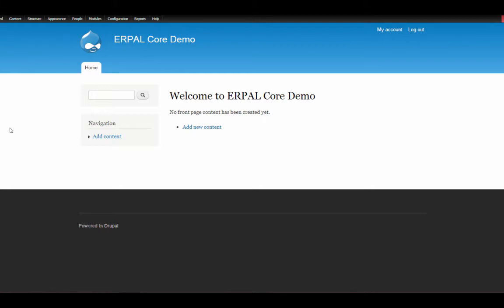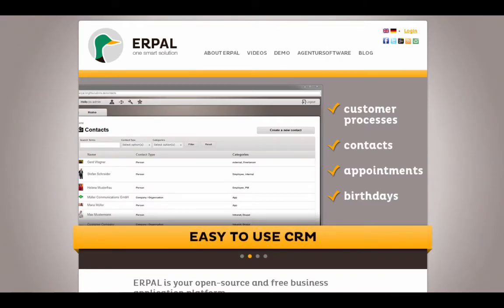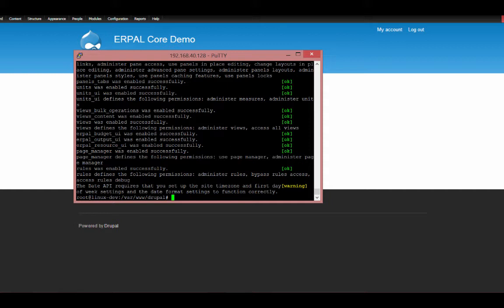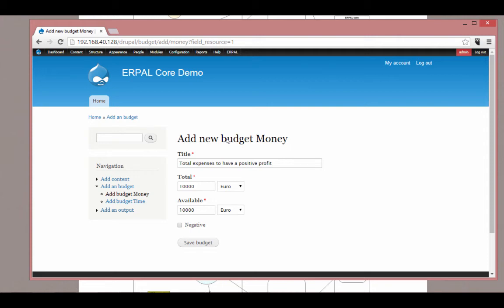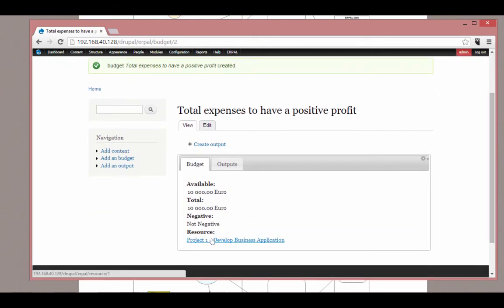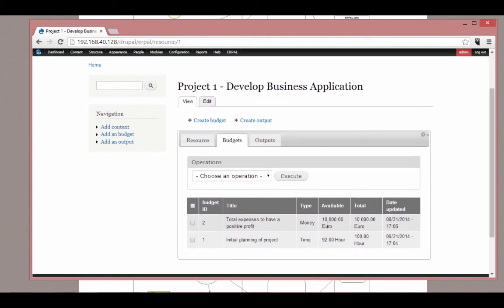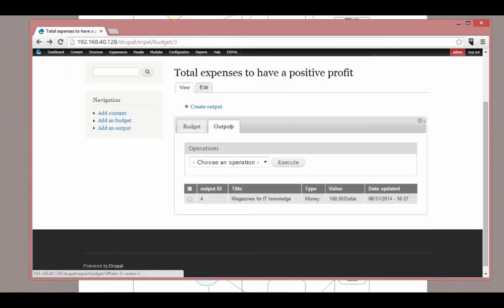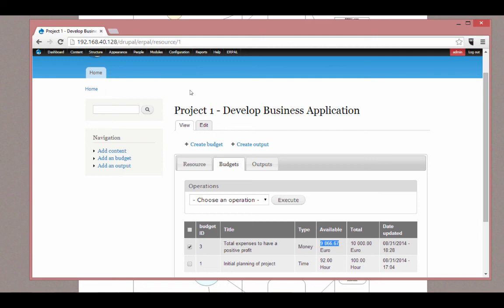Resource planning with Drupal - Introducing ERPAL Core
ERPAL Core is a flexible  framework to build powerful resource planning applications with Drupal or to integrate resource planning functionality into your existing Drupal project.
In this video I want to introduce ERPAL core to you and show some first use cases. I will also show how we used ERPAL Core to build a complete business application Drupal distribution called ERPAL Platform.